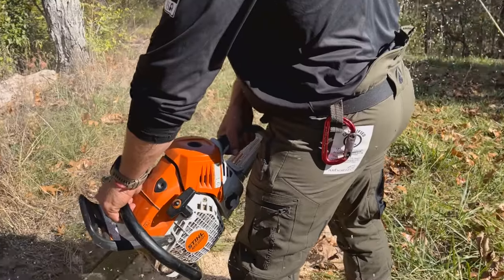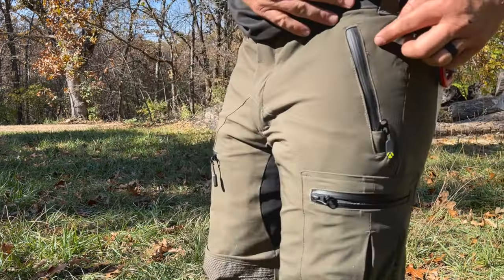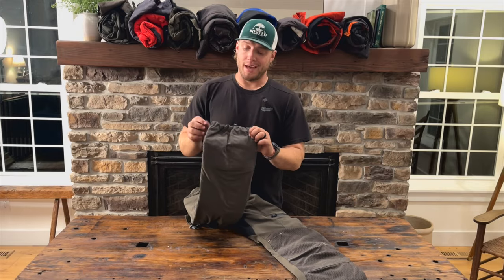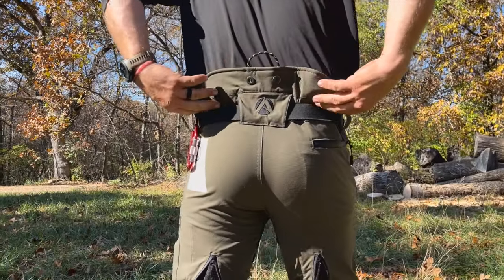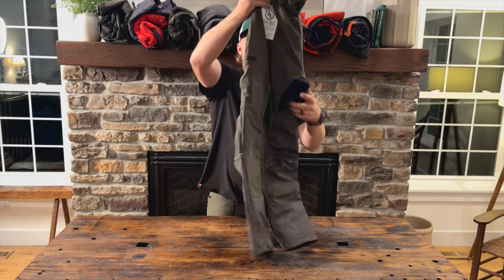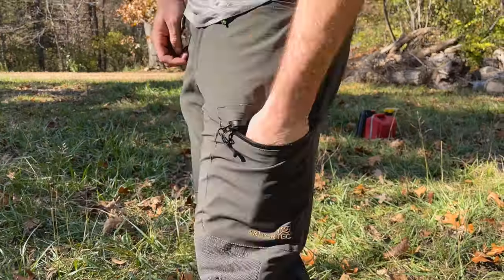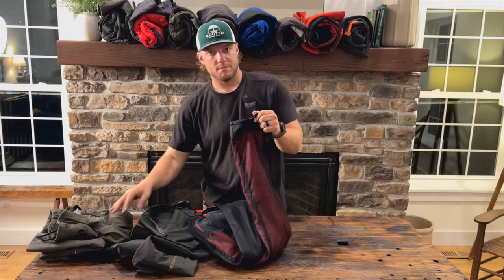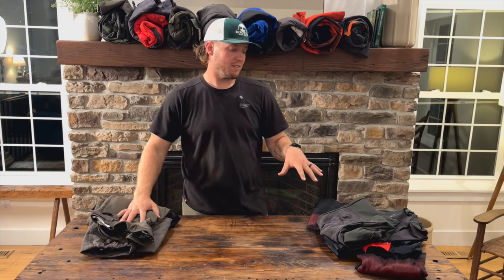Arborist Reviews Arbortec Chainsaw Pants - Breatheflex Pro and Skins